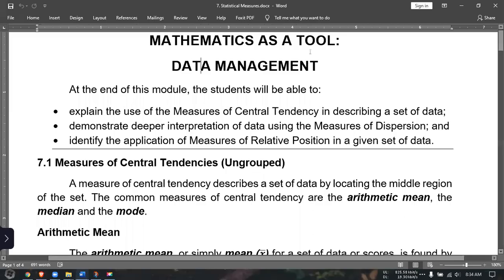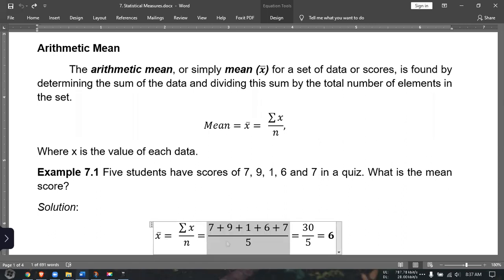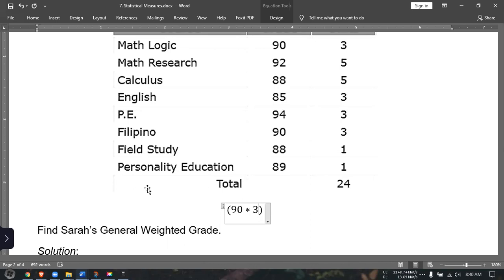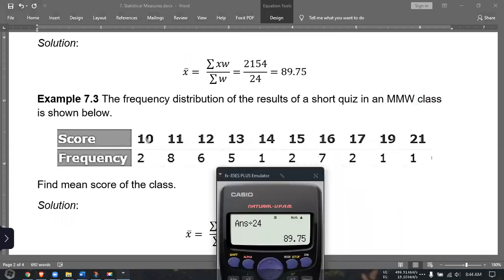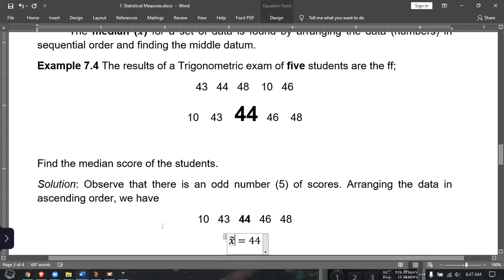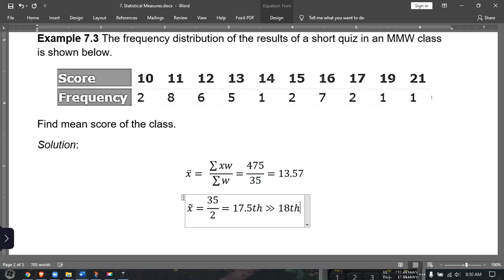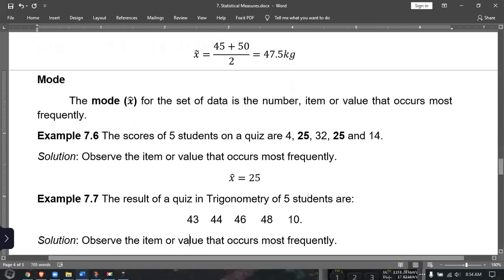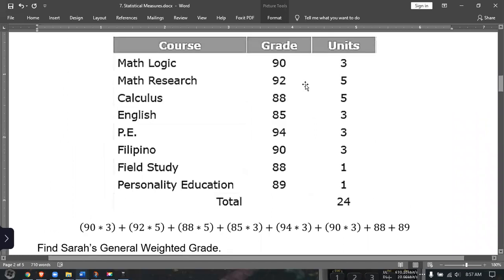Measures of Central Tendencies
Data Management - MATHMW